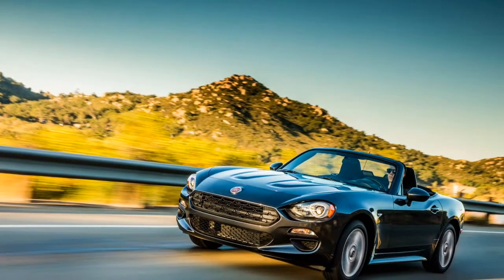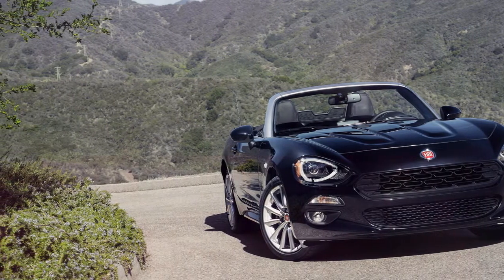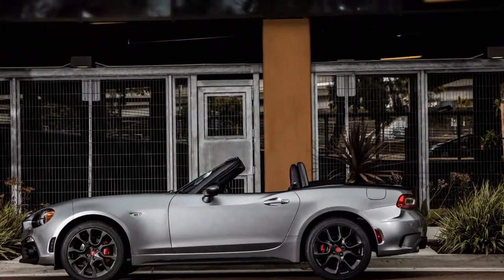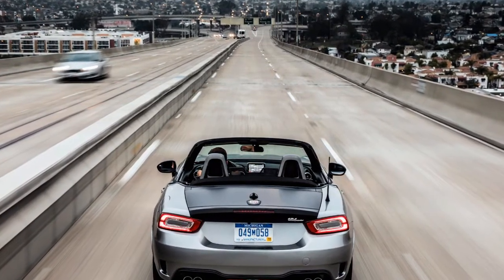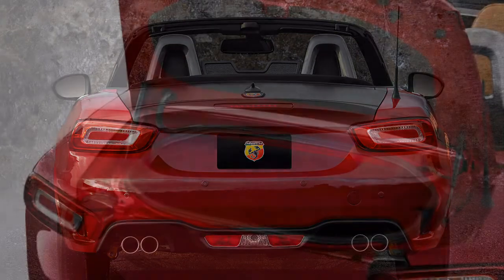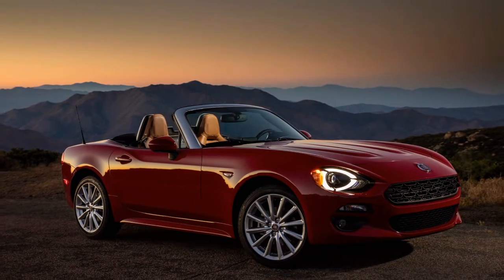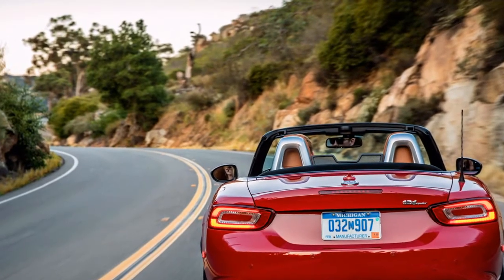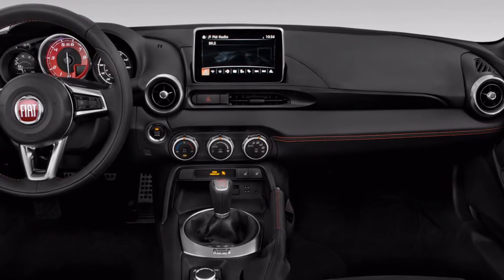MUST SEE! 2018 FIAT 124 Spider Crash Test And Safety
At first, we also puzzled about fiat 124 spider abarth top gear. Proly, you are part of many people that looking for content about fiat 124 spider elaborazione abarth. Fiat 124 spider roof is really interesting to be talked about. The maker are so excited to present you this youtube content about fiat 124 spider abarth hardtop. Alot of user are searching for fiat 124 spider startup.

The Fiat 124 Spider might not have crash test appraisals, but rather it offers some wellbeing additional items and its deftness can enable ready drivers to dodge mischances.

The 2018 Fiat 124 Spider has the all the commanded wellbeing highlights, and offers a couple of additional items, however hasn't been crash tried and in this way we can't give it a score for security.

Fiat outfits the 124 Spider with the imperative double front and front side airbags, and footing control and soundness control. Discretionary security highlights incorporate a rearview camera, raise stop help, and blind side screens with raise cross-activity alarms.

Neither the administration nor the IIHS has crash tried the Fiat 124 Spider. Try not to anticipate that either office will do as such, as games autos have a tendency to be generally low volume and are typically not tested.We do view the 124's taking care of as a security include. Caution and experienced drivers can utilize the auto's spryness to avoid crashes. We empower all drivers (however particularly brandishes auto purchasers) to search out proficient driving guideline to learn wellbeing rudiments, for example, braking separation and appropriate correction.The greatest change between the two autos lies in the engine. While the Miata is spurred by a normally suctioned 2.0-liter inline-4 that makes 155 strength and 148 pound-feet of torque, the Fiat gets Fiat-Chrysler's turbocharged 1.4-liter 4-chamber that makes as much as 164 hp and 184 lb-ft of torque. In spite of the Fiat's better power numbers, the Mazda is speedier to 60 mph, however the Fiat has better passing punch. The two autos offer a similar 6-speed manual and programmed transmissions, and efficiency is fundamentally the same as at 29-30 mpg consolidated.

Probably, you are part of some people that in the need for content about fiat 124 spider stock exhaust. Fiat 124 spider upgrades probably is one of fascinating matter to be talked. Nuova fiat 124 spider abarth is really intriguing to be discussed. We are so excited to present you this video about 2018 fiat 124 spider lusso. At first, we also wondering about fiat 124 spider abarth grand tour.
supercarsd1 supercarsd1